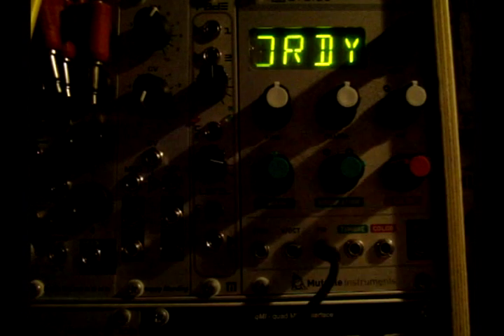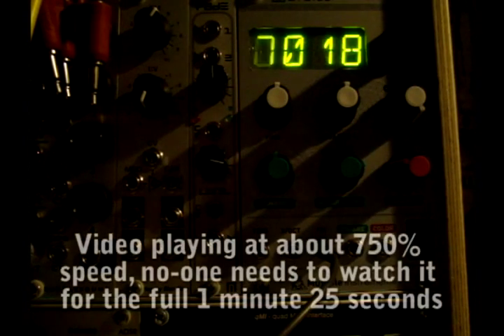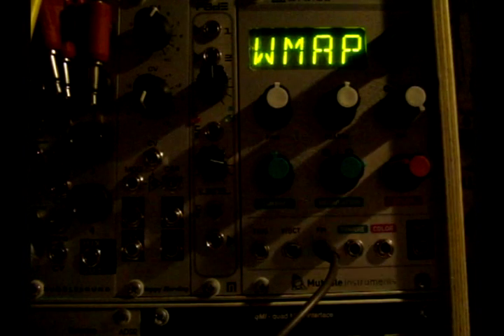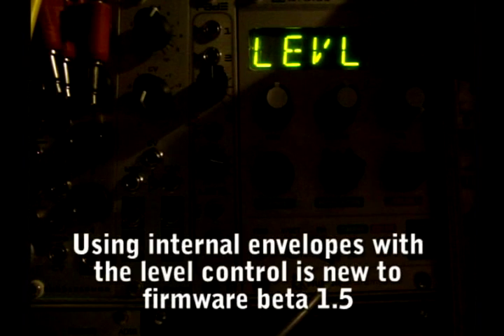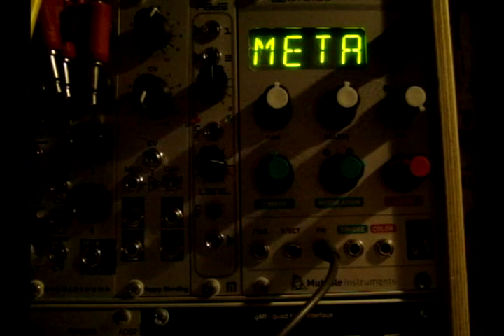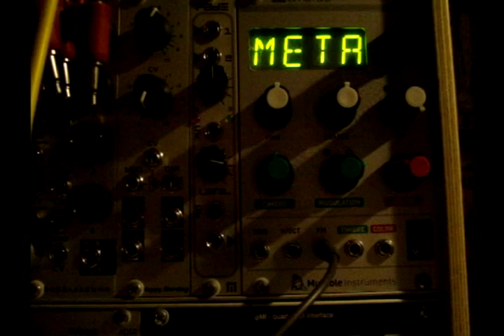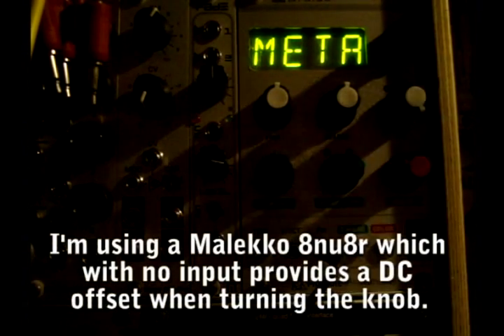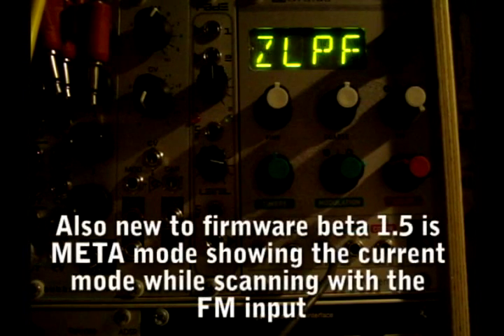Mutable Instruments - Braids - Updating to firmware 1.5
Bit of a quick video of me updating my Mutable Instruments Braids eurorack module to the new firmware. I was updating for myself and figured why not film it, so grabbed a naff old camera (newer videos will be full HD). You can see the update and new features though.

Updating is simple
- Download .wav file from Muff Wiggler / Mutable instruments
- Turn on the module with the encoder pressed down
- Play wav file into the FM input of the module with the FM attenuator up and fine tune control set to 12
- Job done!